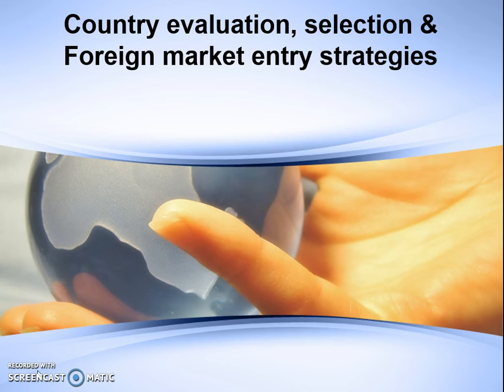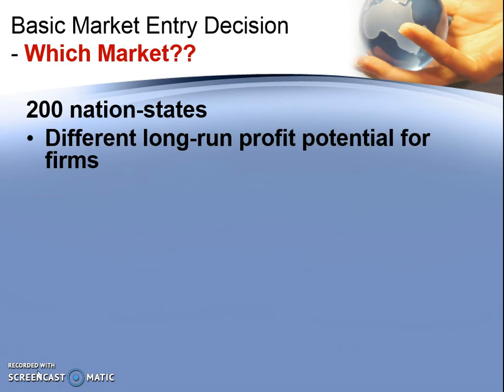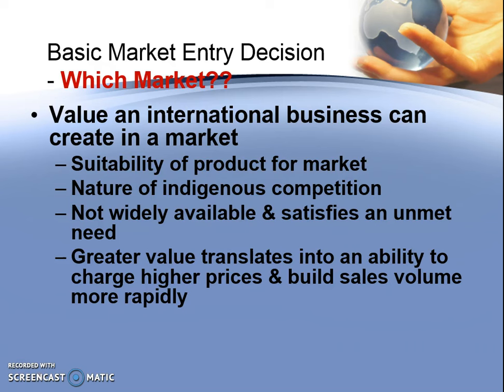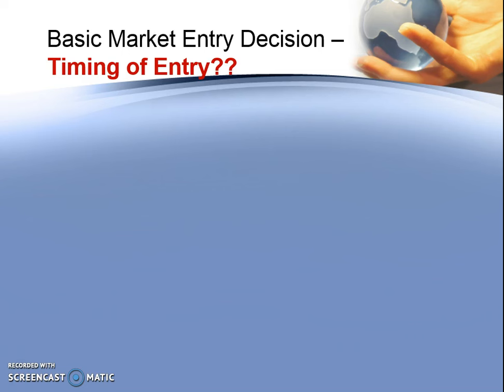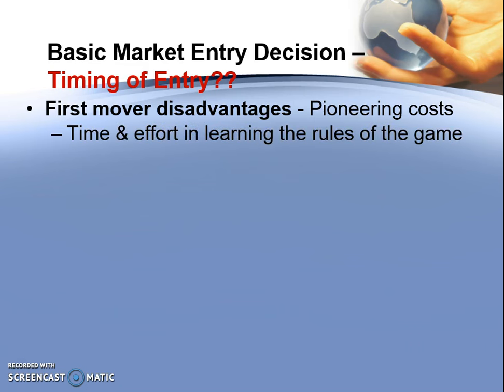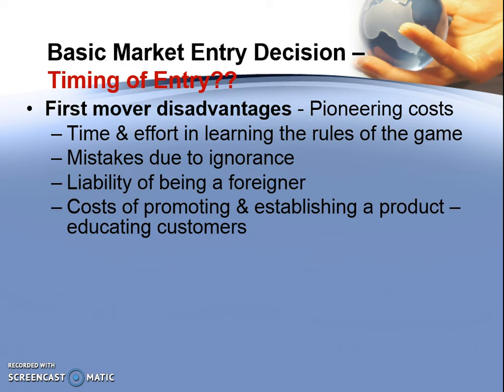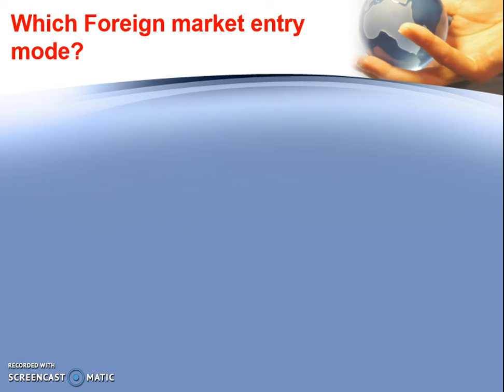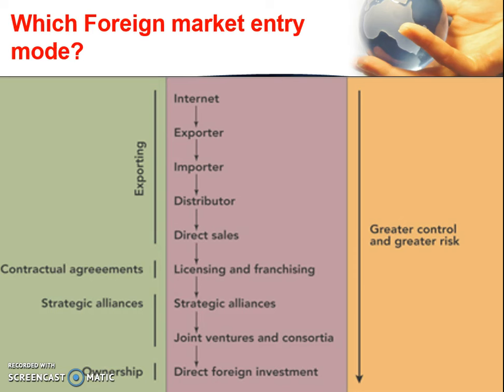Country Evaluation, Section and Basic Foreign Market Entry Decisions